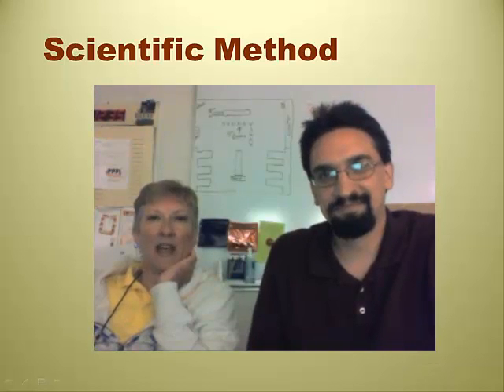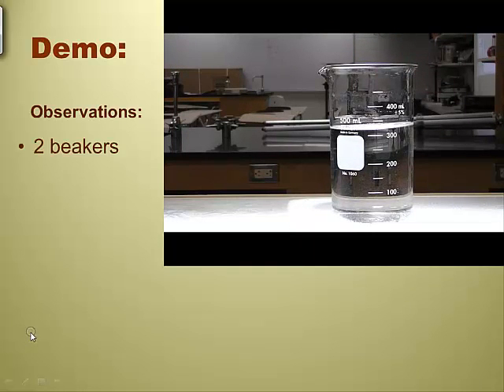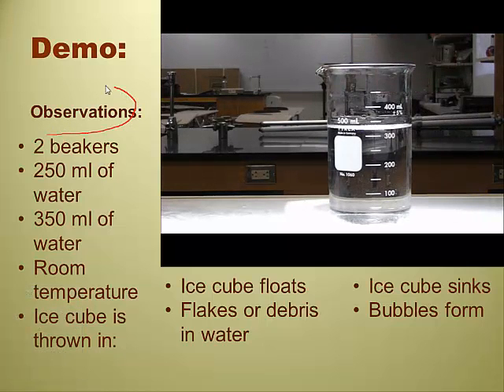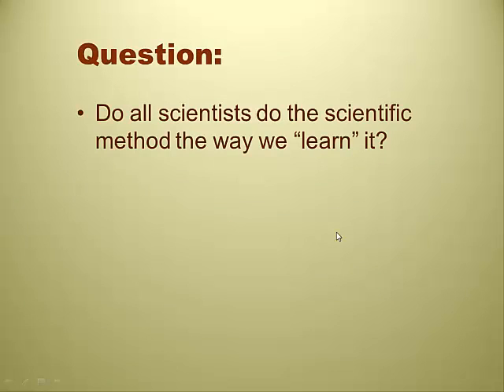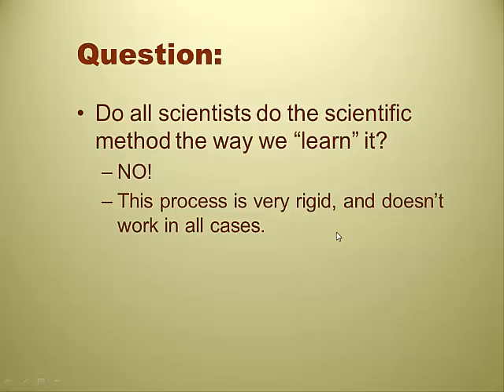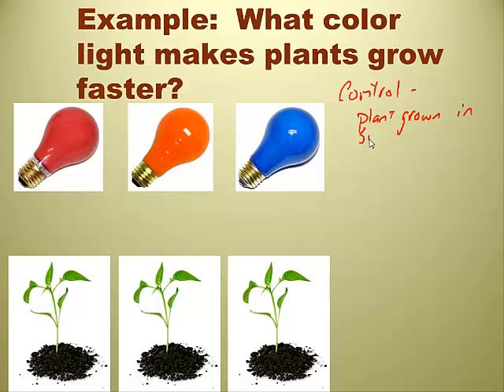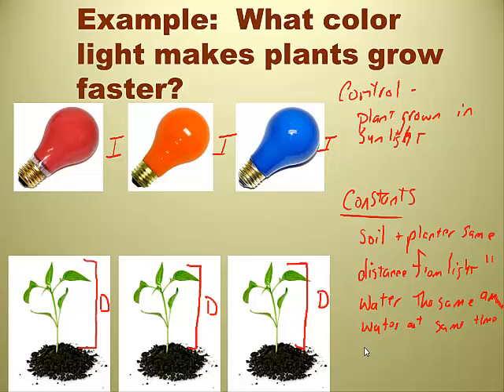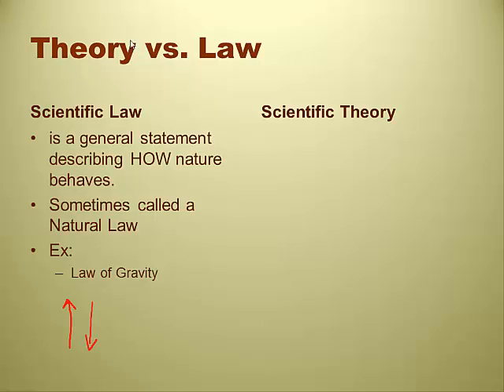RC Unit 1 & 2: Scientific Method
This is a short video describing the scientific method and its use.